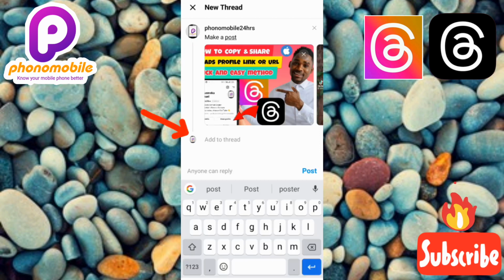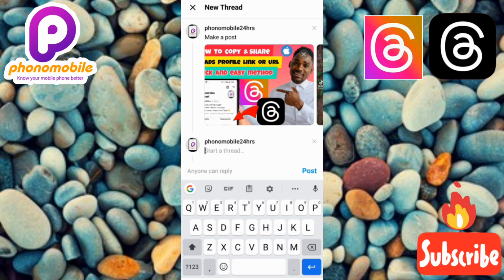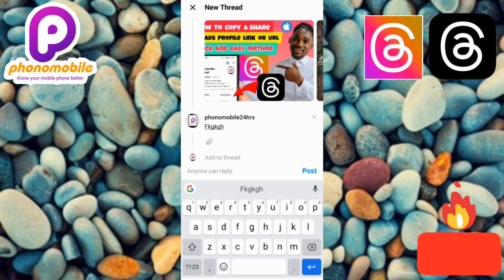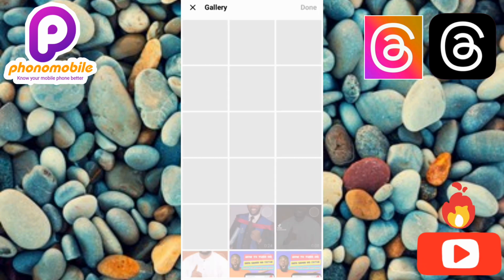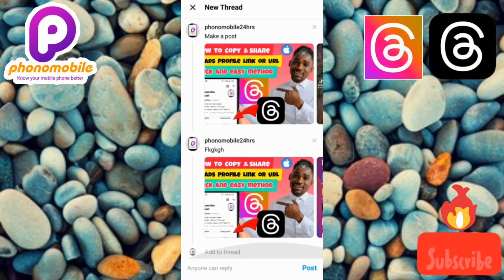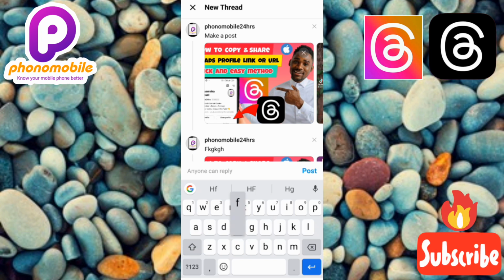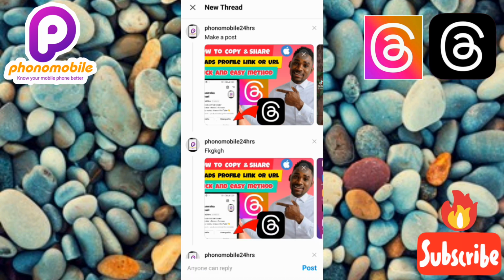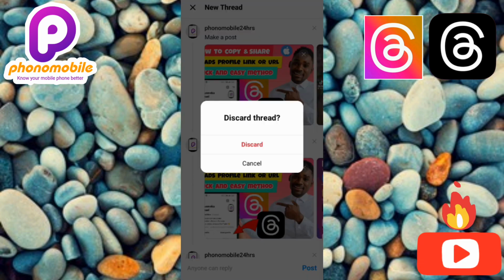Threads Overview: All You Need to Know About Threads, an Instagram App | Full Review of Threads App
This video is a general overview of the Threads. You will learn all you need to know about threads app. I will give you a full review of threads app. Threads is an Instagram text based conversation app.

THREADS is a text-based social media app that lets users have conservation, posting their thoughts in words and text, as well as sharing photos, videos, and links from other sites or apps. Threads is a platform that allows you to publish short posts or updates that are up to 500 characters.

Threads was created by Meta's Instagram team.